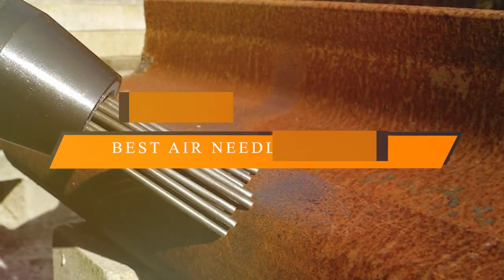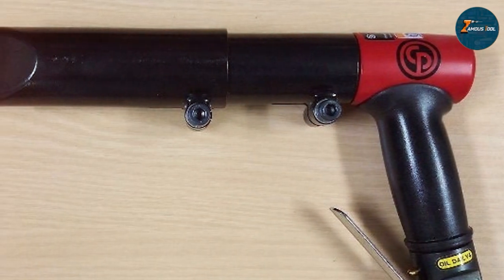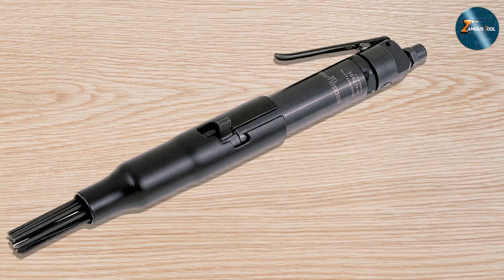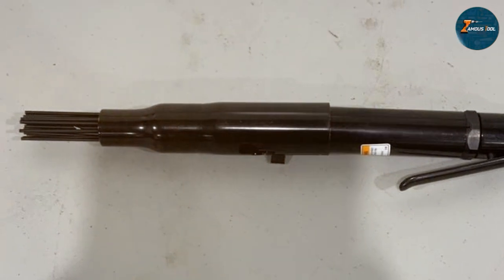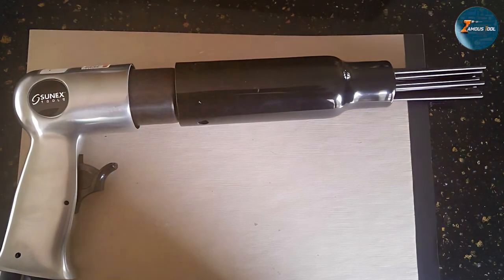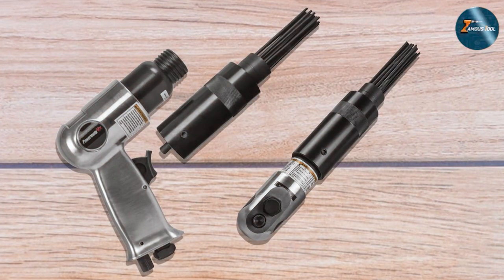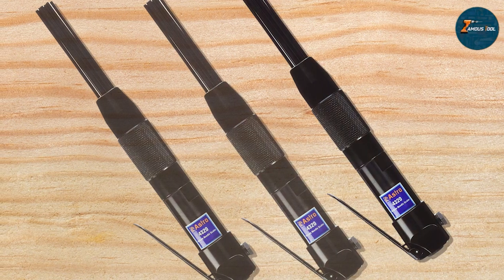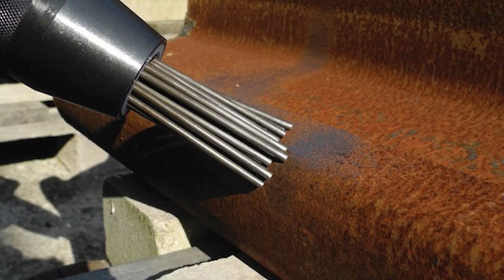Top 5 Best Air Needle Scaler in 2024 | The Ultimate Countdown, Reviews & Best Picks!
Links to the Best Air Needle Scaler We listed in today's Air Needle Scaler Review video & Air Needle Scaler:

1 . Chicago Pneumatic CP7125 Air Needle Scaler

2 . Ingersoll Rand 125 Series Standard Duty Air Needle Scaler

3 . Sunex SX246 Pistol Grip Air Needle Scaler

4 . Powermate Vx 024-0299CT Air Needle Scaler

5 . Astro 4320 In-Line Needle Scaler

What are the Best Air Needle Scalers in 2024?

In today's video, we reviewed the top 5 best Air Needle Scalers on the market in 2024. We made this list based on our personal opinion and we ranked them in no particular order, after doing our research based on their prices, quality, durability, brand reputation, and many more.

After watching this video you will know which are the best budget, top-selling, and top-rated Air Needle Scaler on the market today.

If you choose from this list you can be sure that you will buy one of the best Air Needle Scalers available today.

Jigsaw Blades: Best Jigsaw Blades 2023 (Buying Guide)

Electrical Tool Belt: Best Electrical Tool Belts 2023 (Buying Guide)

Belt Disc Sander: Best Belt Disc Sander 2021 (Buying Guide)

Socket Set: Best Socket Sets 2023 (Buying Guide)

CORDED RECIPROCATING SAW: BEST CORDED RECIPROCATING SAWS 2023 (BUYING GUIDE)

Tile Saw Blade: Best Tile Saw Blades 2023 (Buying Guide)